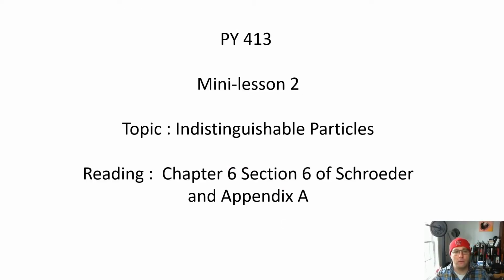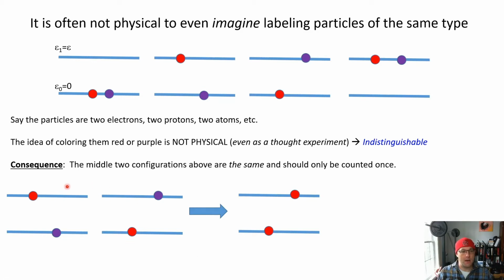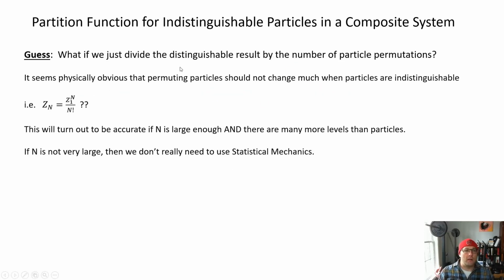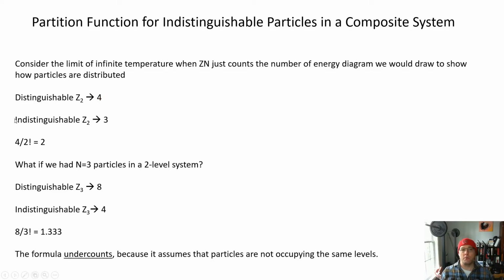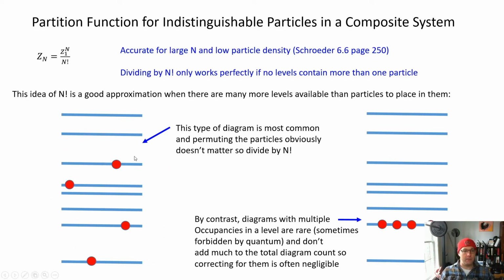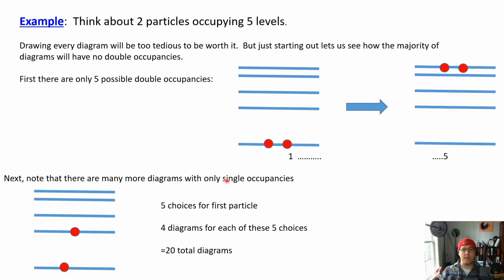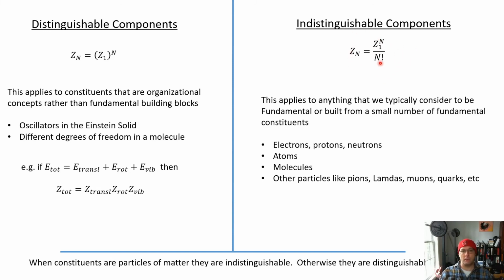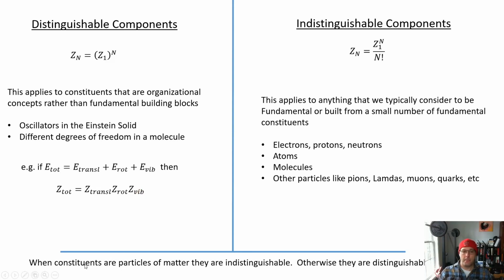PY413 Mini-Lesson 2: Composite Z for Indistinguishable Components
We derive an approximate expression for the composite partition function that applies when constituents are fundamentally indistinguishable.